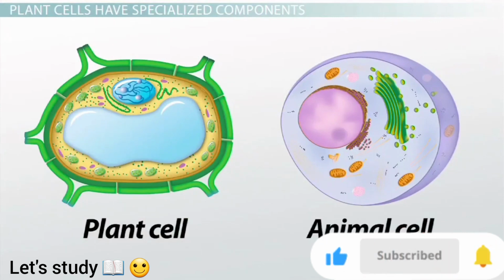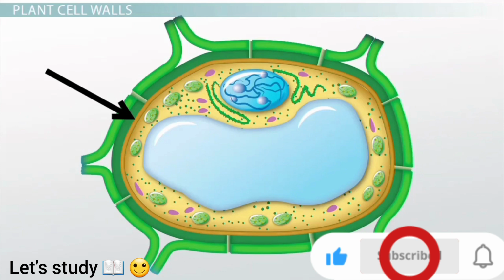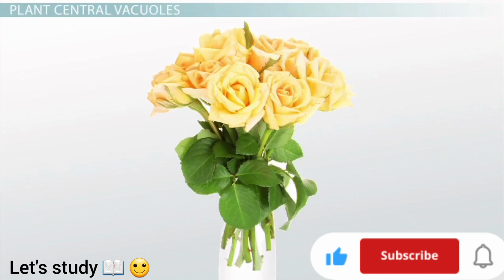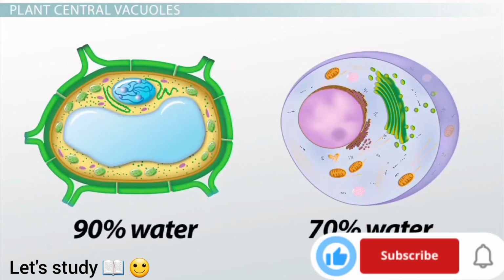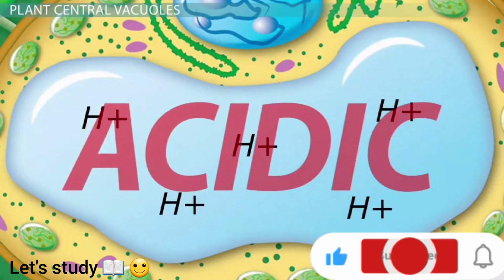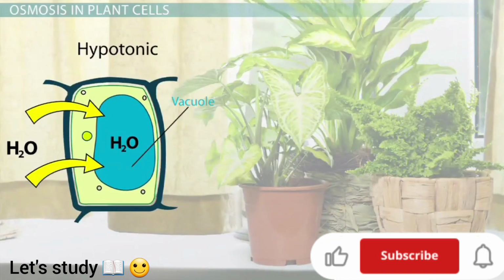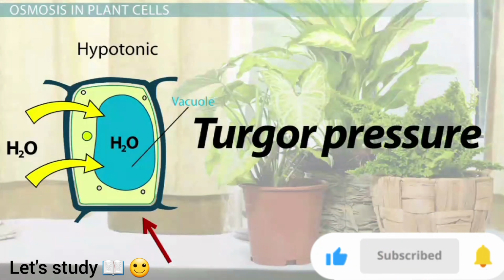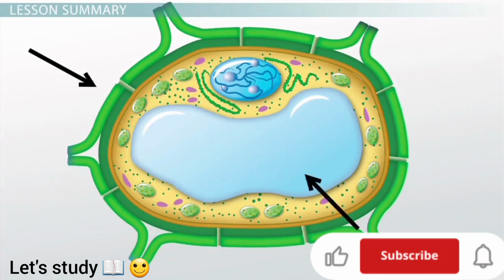Plant Cell Structure 🪴